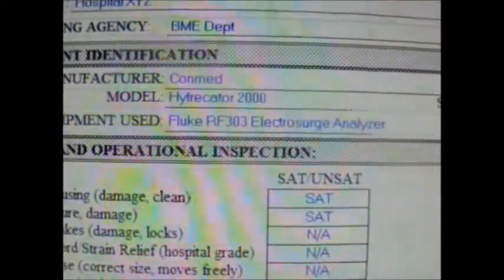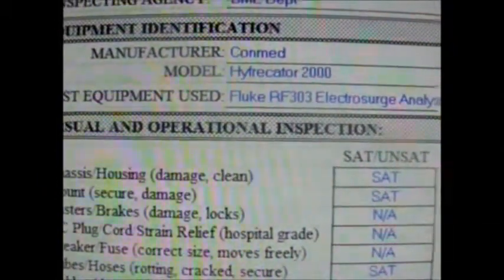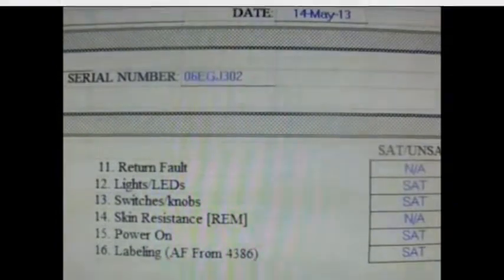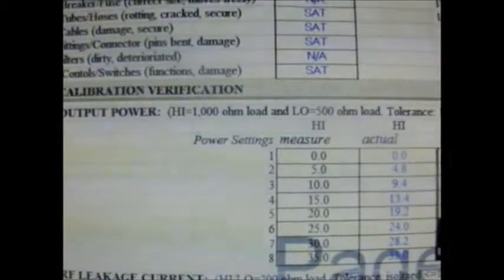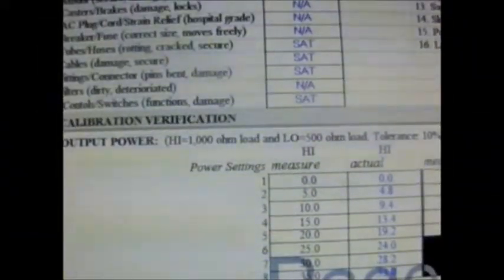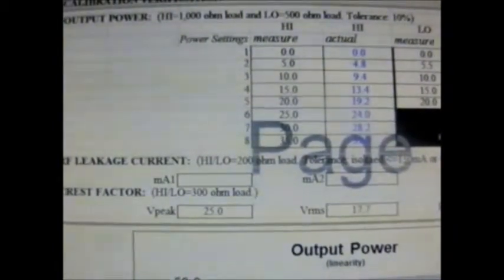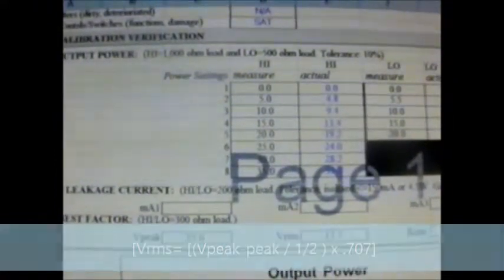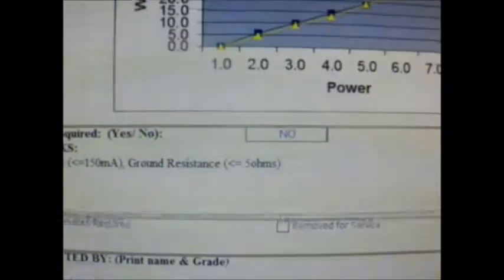Electrosurge Calibration/Verification: Made Easy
Overview of a conmed electrosurge calibration form used for electrosurge installations, acceptance tests, QA, and verification/calibration documentation. Presented by BMETWiki.com